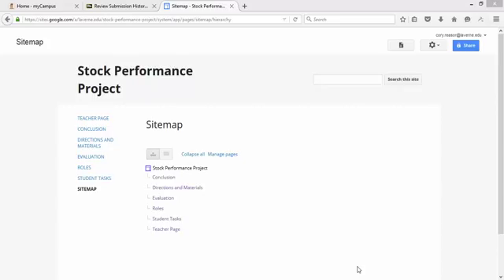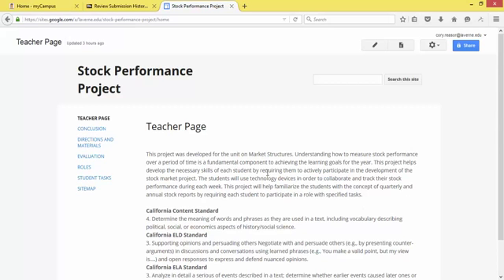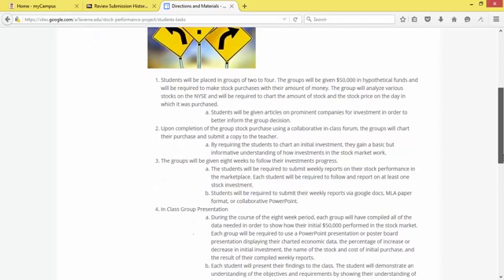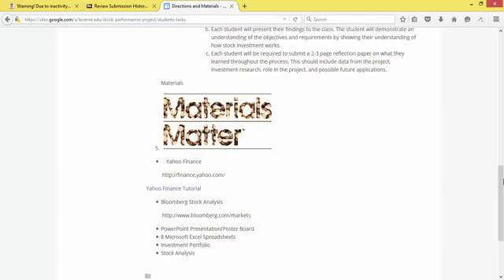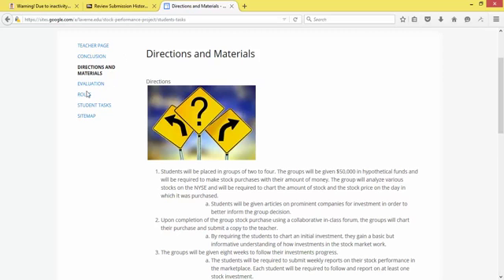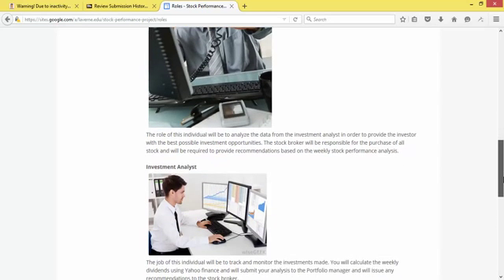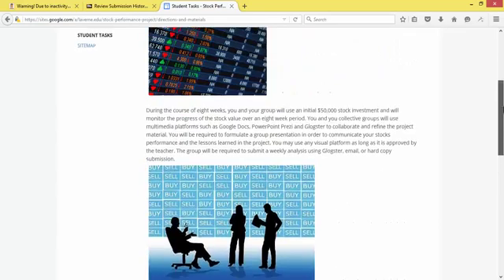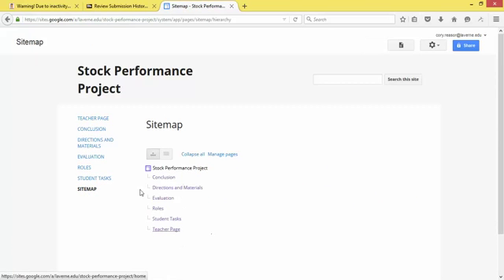stock performance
PBQ